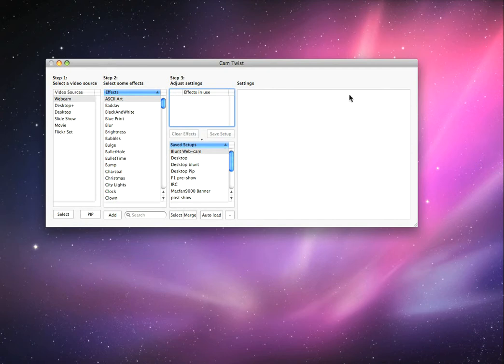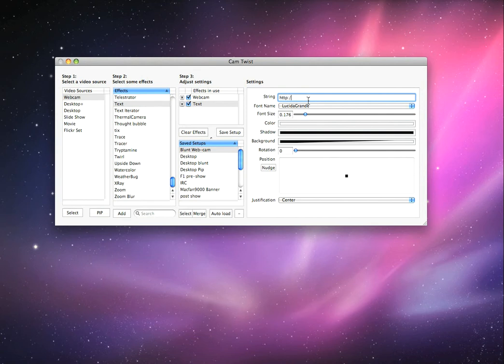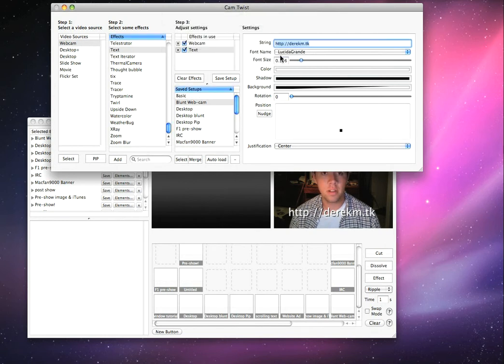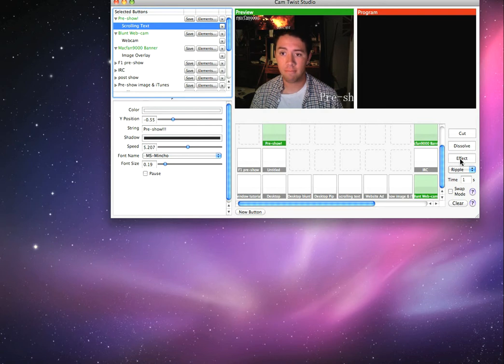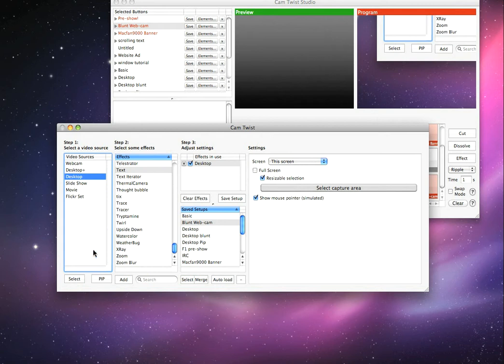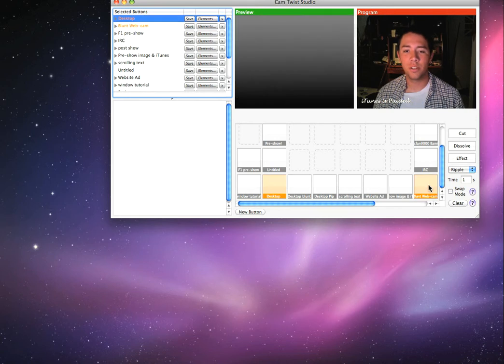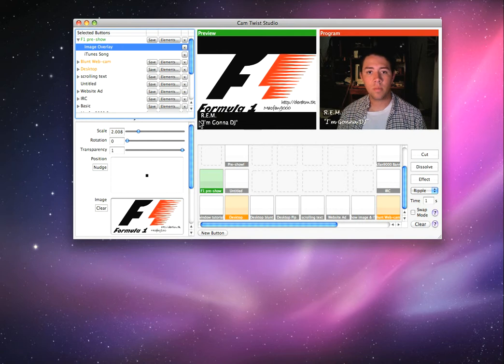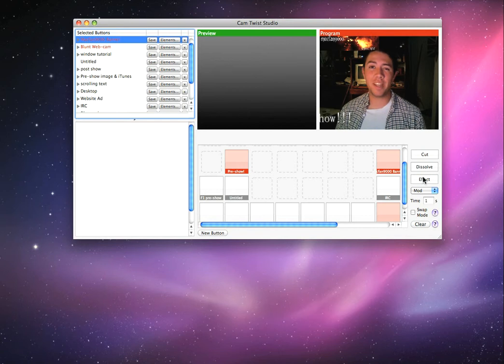Camtwist 2 0 Basic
a very BASIC tutorial of how to work with cam twist 2.0